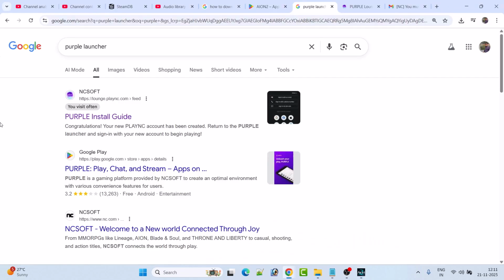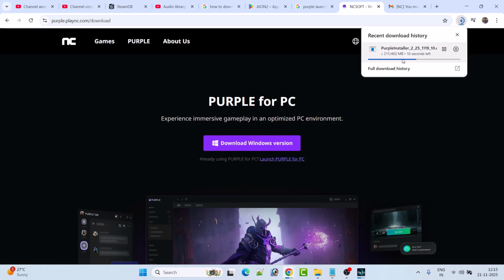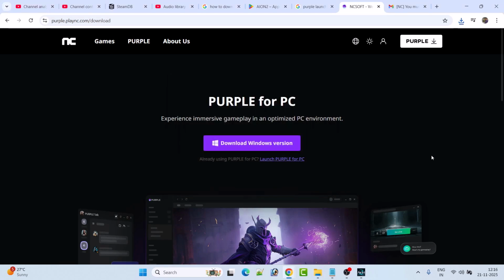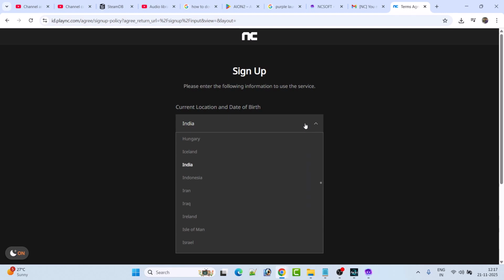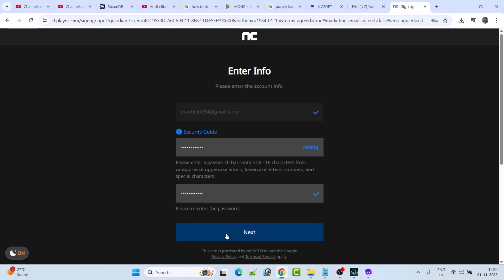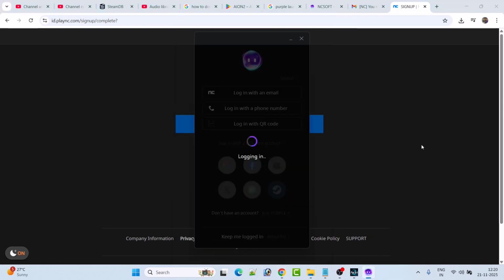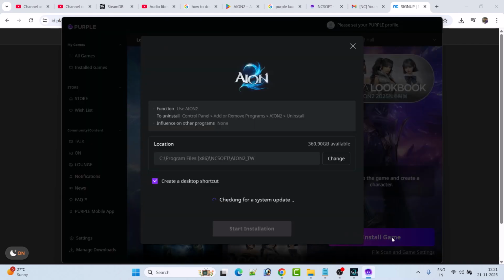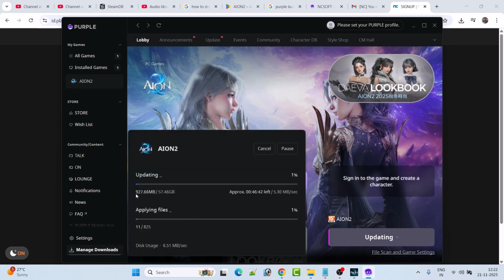How To Download and Install Aion 2 on PC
In This Video Guide, You Will Learn How To Download and Install Aion 2 on PC.

I Hope steps mentioned in the video would help you to Download and Install Aion 2 on PC.